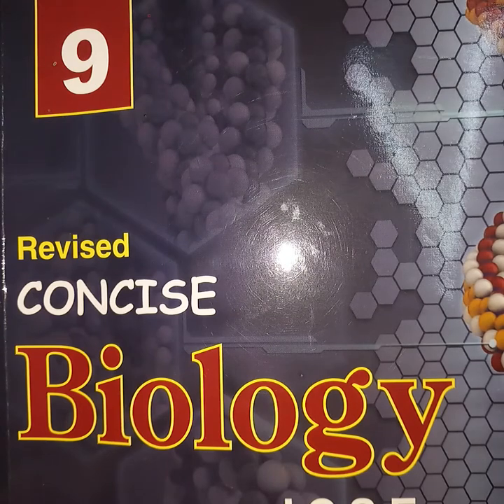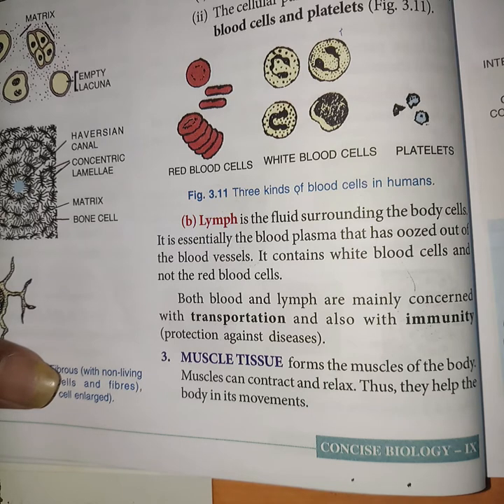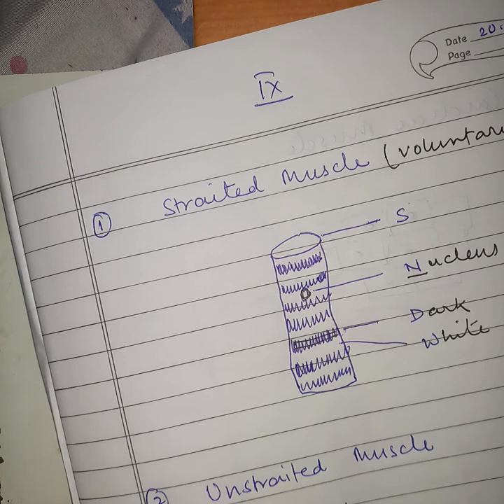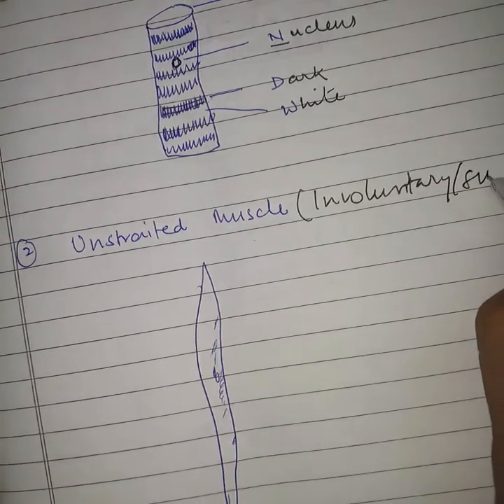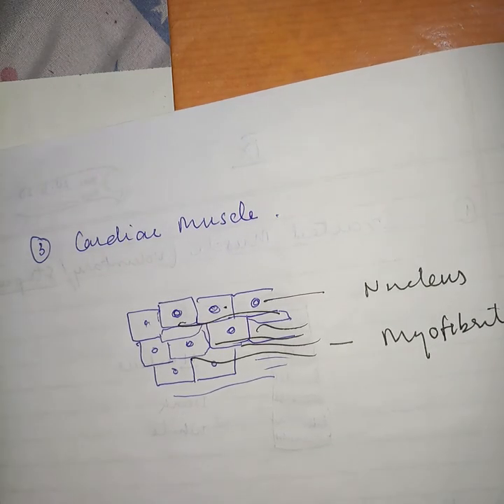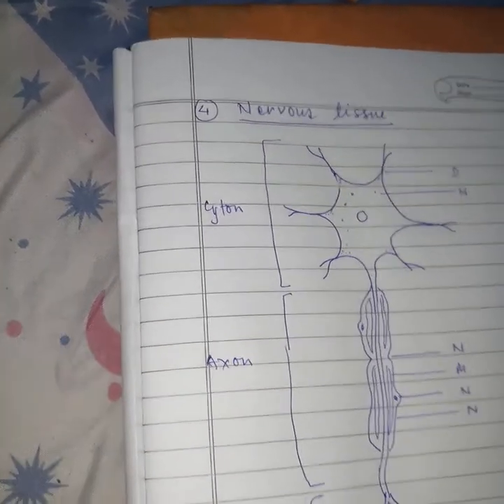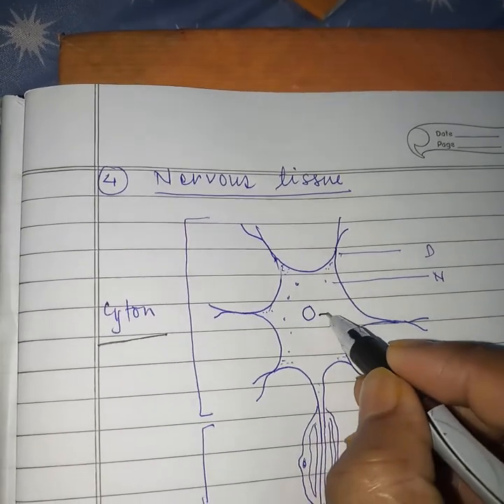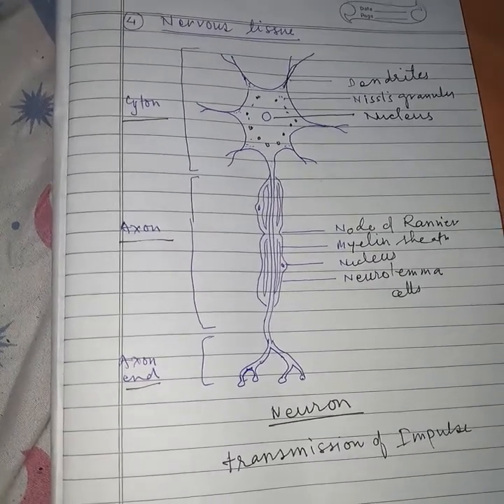Class IX Biology. Chap- 3. Muscle and Nervous Tissue